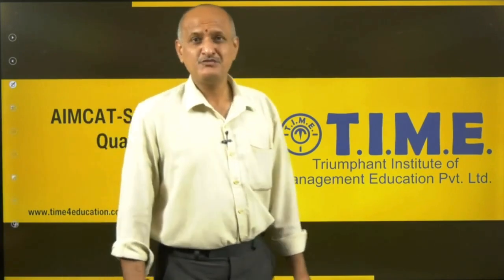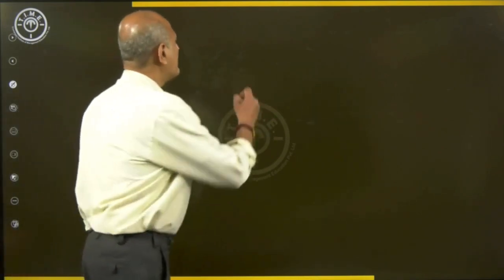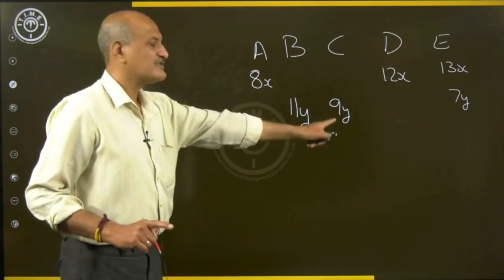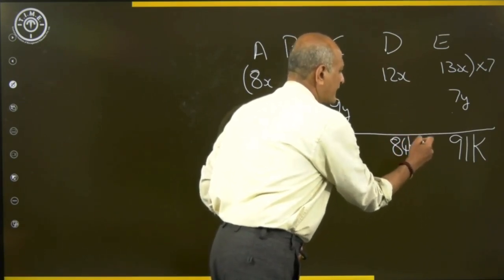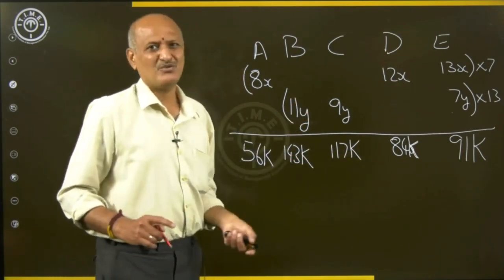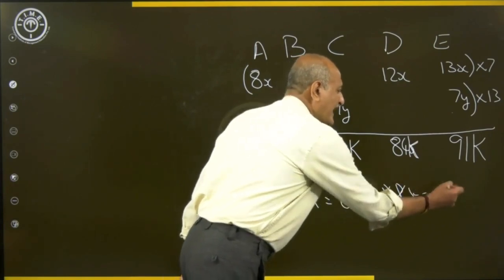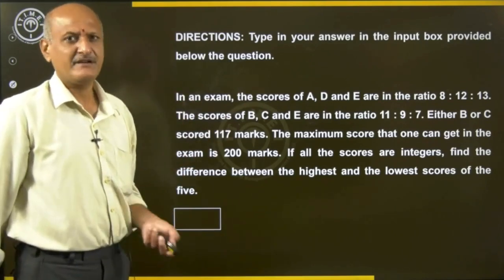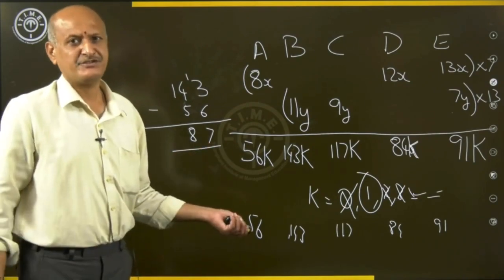Quant Concepts - Ratio and Proportion | TIME4CAT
Master Ratio and Proportion — a high-weightage topic in the CAT Quantitative Aptitude section and other MBA entrance exams! This session covers everything you need to crack Ratio-based questions with speed and accuracy.

✅ Comprehensive Study Material:Access high-quality content tailored to your exam needs.

MBA: CAT, XAT, MAT, SNAP, NMAT, IIFT, OMET
Engineering : JEE Main, JEE Advanced, GATE
Medical : NEET
Law : CLAT, AILET
Government Job Exams: SSC CGL, Bank PO, RRB, IBPS, RBI
Undergraduate Programs: IPMAT, CUET
State-Level Exams: AP ICET, TS ICET